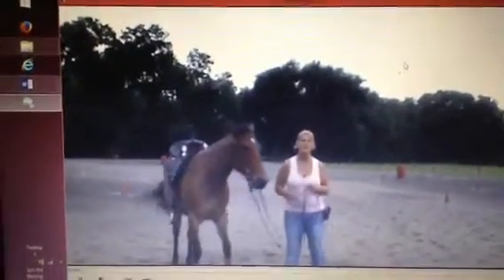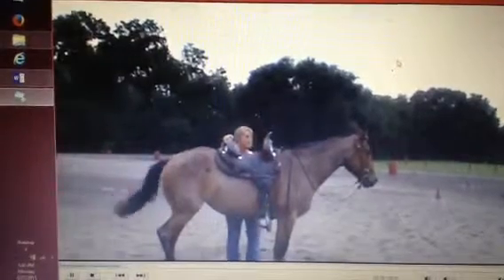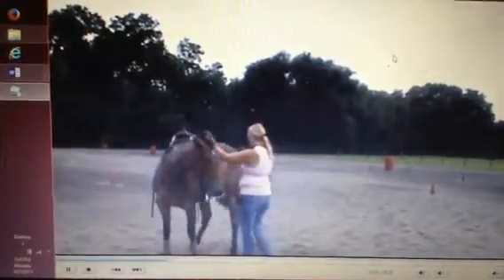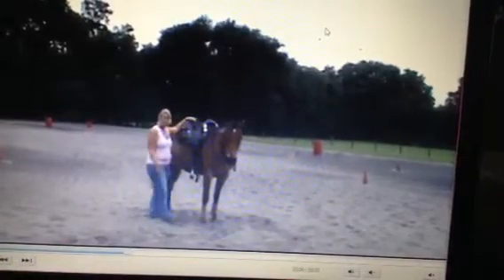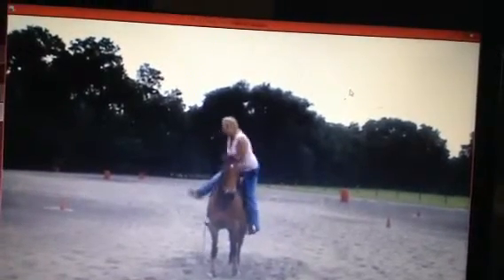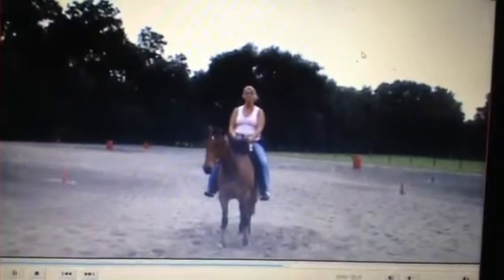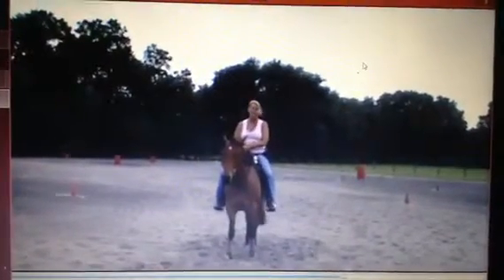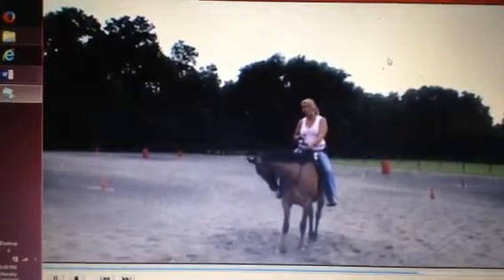Dusty ground wk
Wk 1